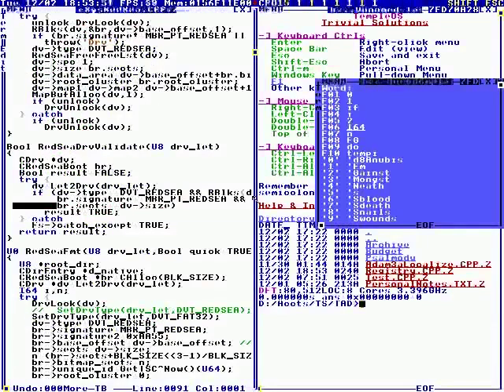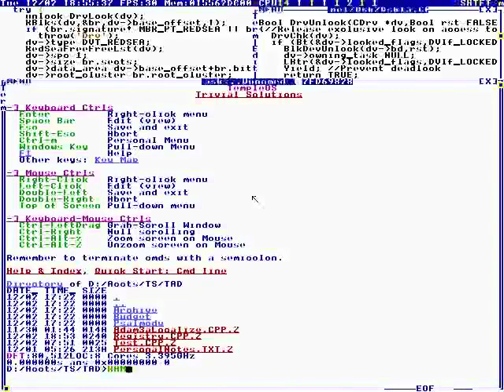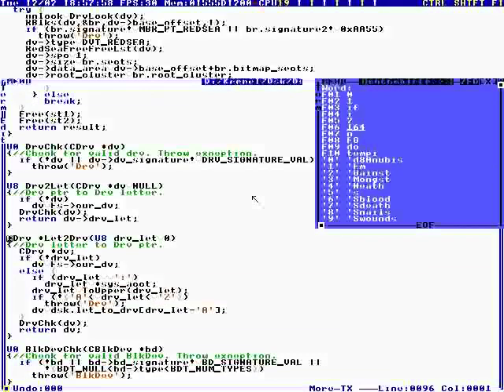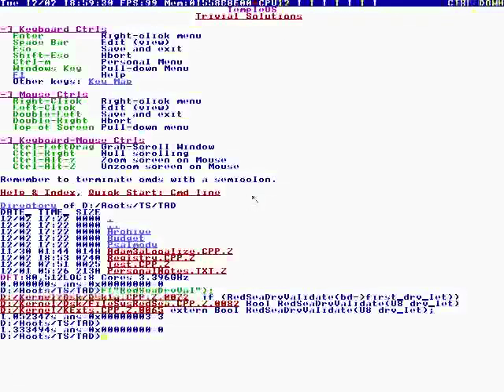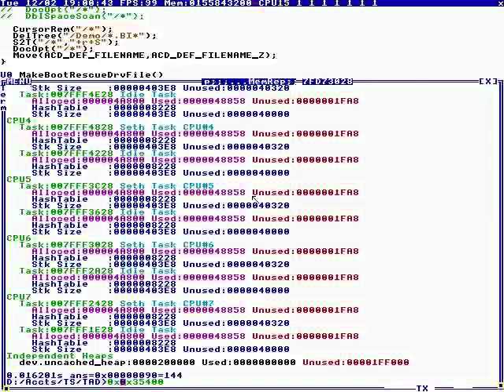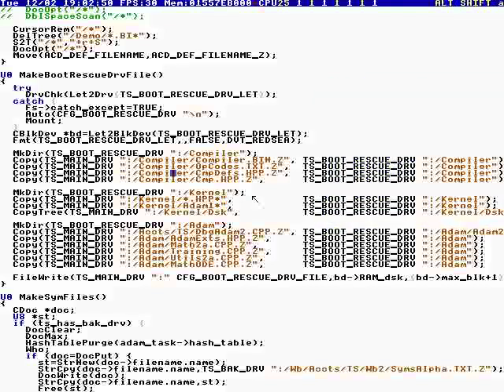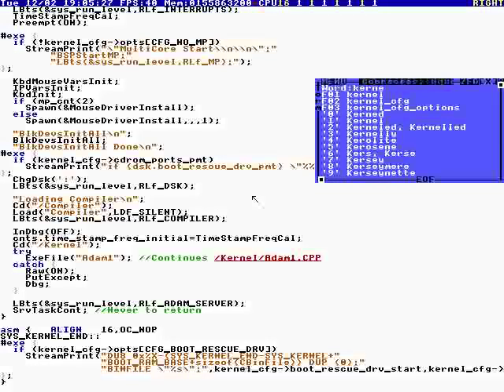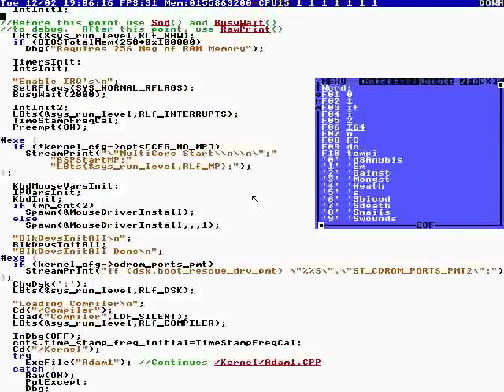TempleOS - 5 Minute Random Code Walk Thru #85